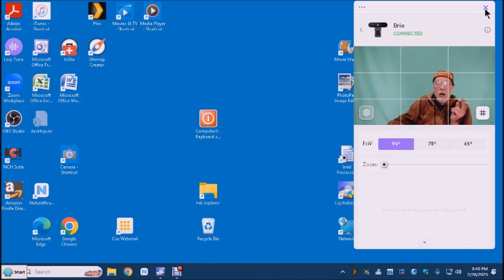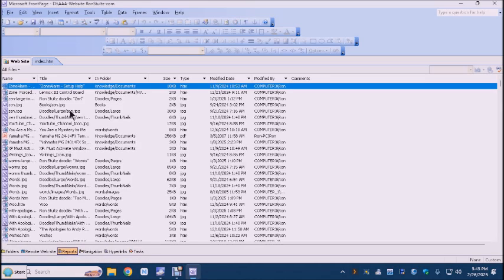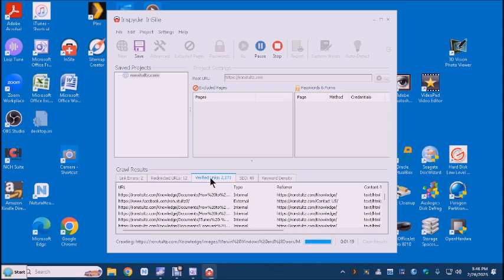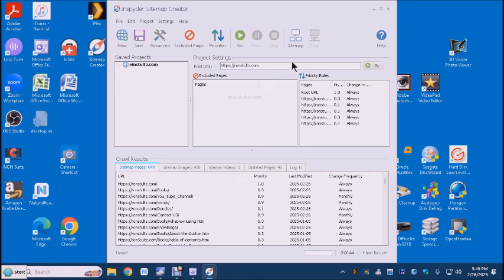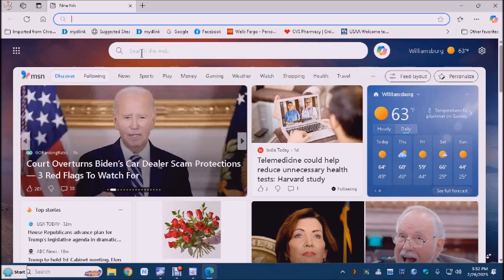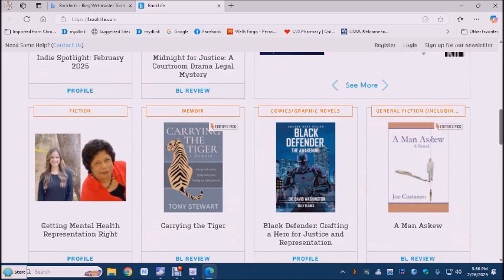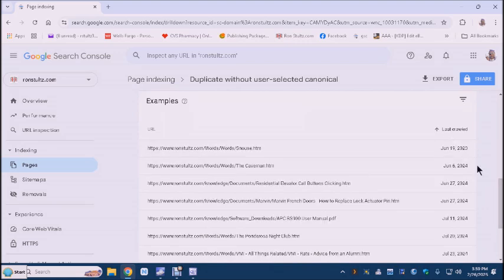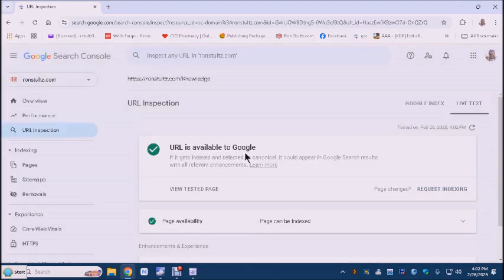Uncle Ron and Stuff - More Google Search Console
In this video, I talk about and show how I created my website, uploaded it, check it for link errors, create a sitemap and robots.txt file. I do this while moving around Google Search Console and Bing Webmaster tools. I not a beginner but continue to learn. If you are creating a website and lost, perhaps this will help.